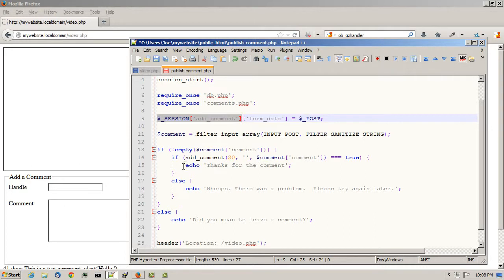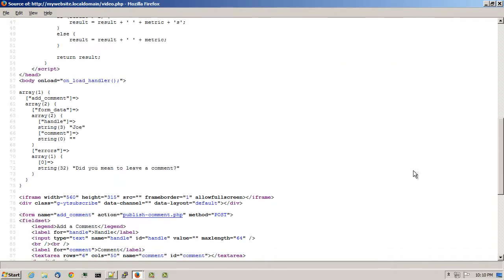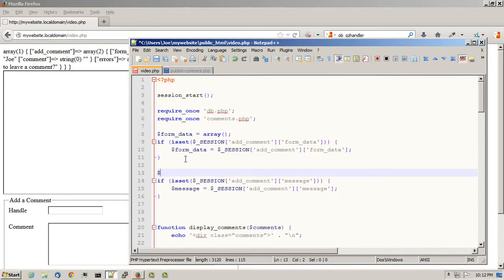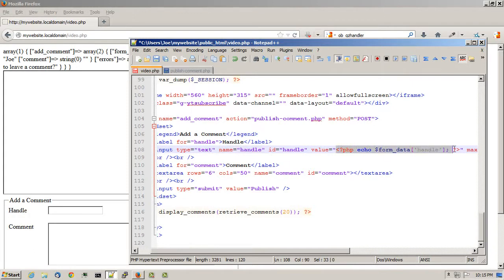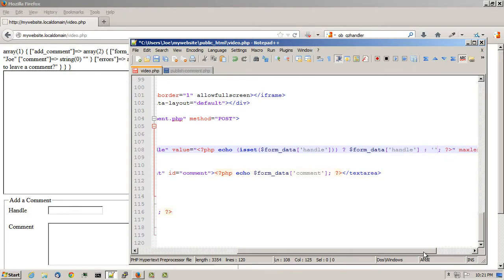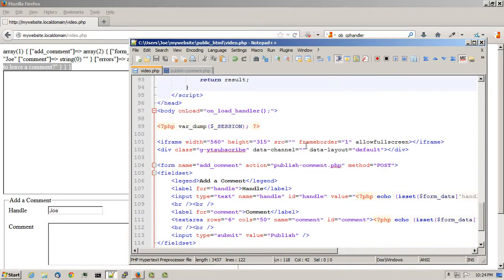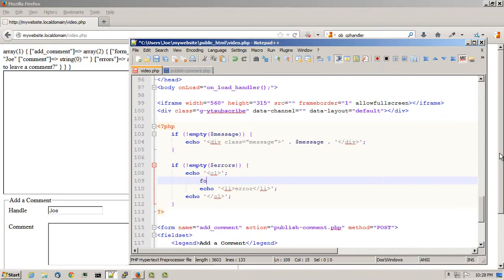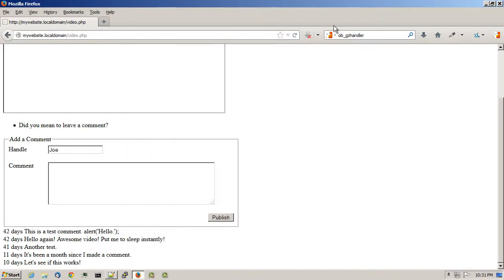2014 PHP Programming - Form Validation and Feedback using Header Redirects Part 2 of 2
I go over one of the ways to submit a form and supply feedback to the user using a session and a header redirect. Two server-side pages are involved, one to render the form and the second the performs the action with the data from the form. In the event of an error, the second page stores information into the session and the first (rendering) page retrieves the feedback and form data from the session and displays it on the page.

The web browser will need to accept cookies for this to work.